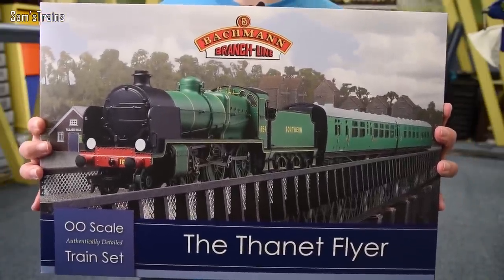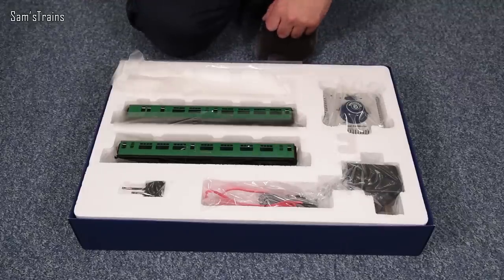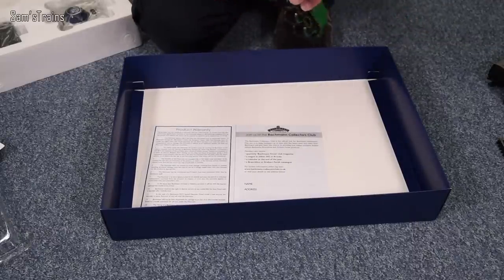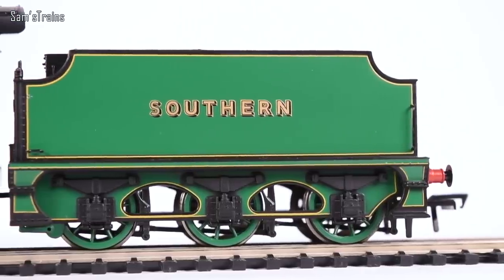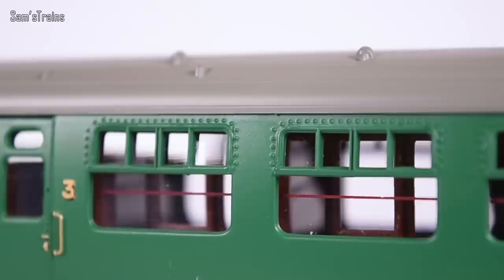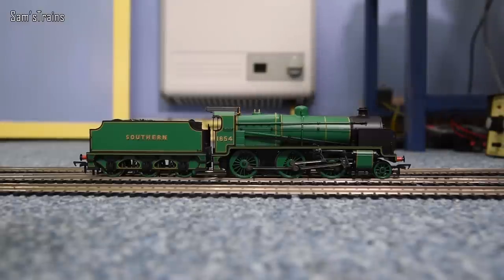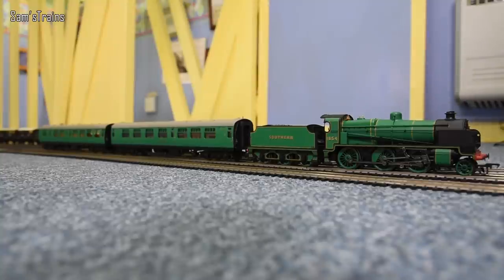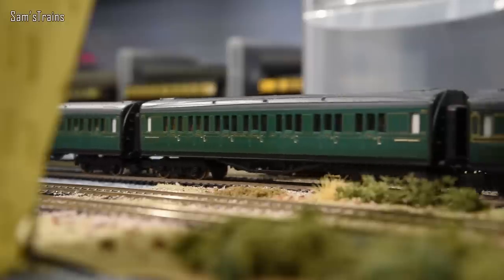The Derailing Lemon Train Set | Bachmann Thanet Flyer | Unboxing & Review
My review of the Bachmann Thanet Flyer train set, featuring the lemon SECR N class and Bachmann's Bulleid coaches.

Contents:
0:00 Introduction
3:40 Unboxing
9:12 History
10:08 Loco details
16:57 Coach details
19:22 Mechanism
21:02 Performance
30:24 Ratings
34:06 Conclusion